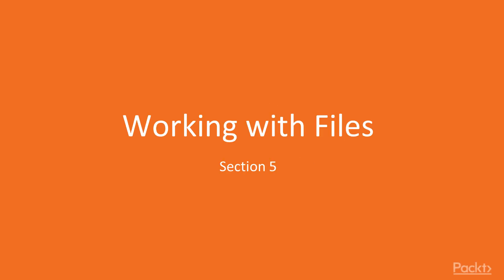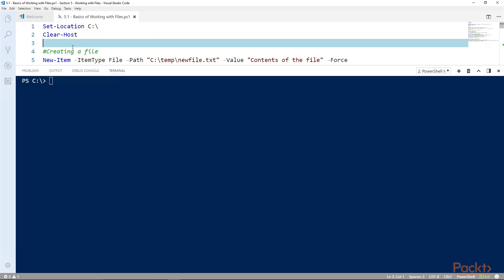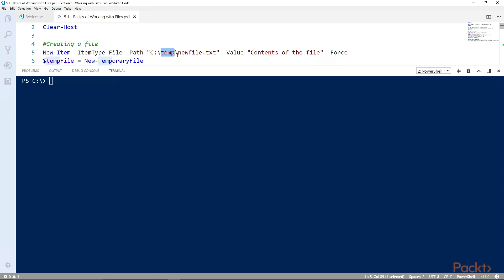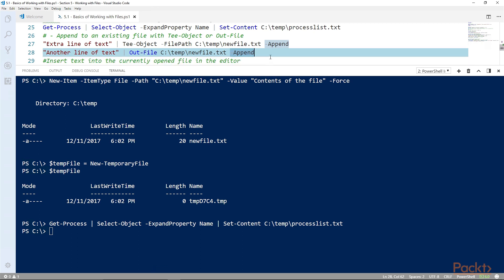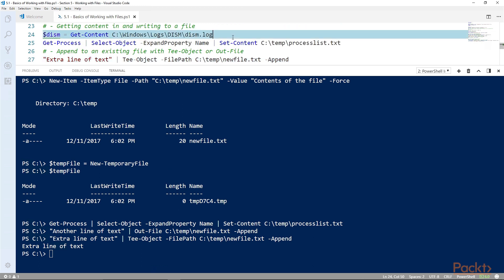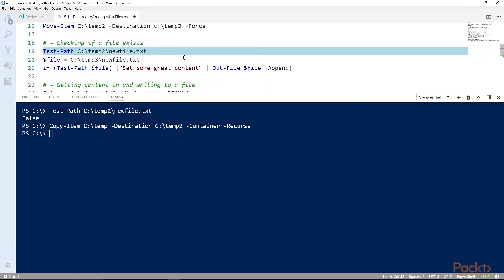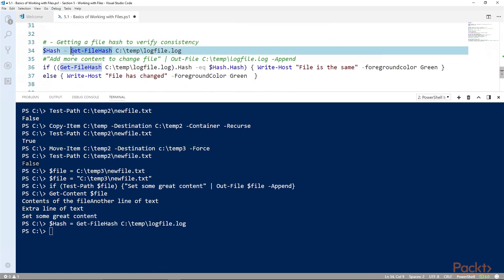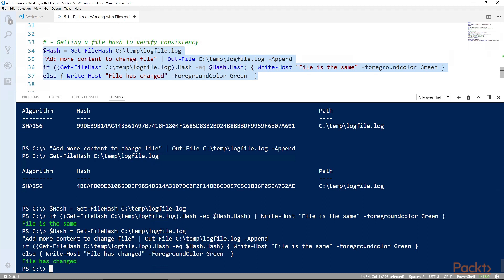Automating Your Systems with PowerShell 6.x : Basics of Working with Files | packtpub.com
In this video, we will be able to create files, add content to files, and read content from files.
• Create files with PowerShell in multiple ways
• Copy and move files
• Read from and write to files